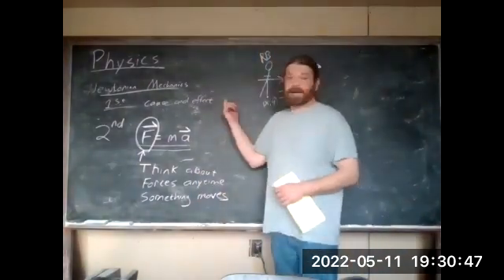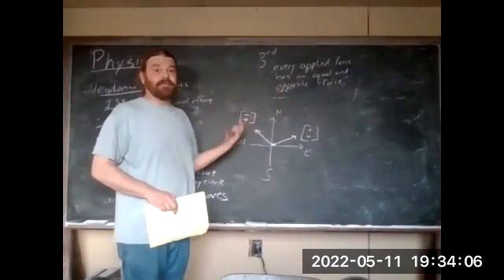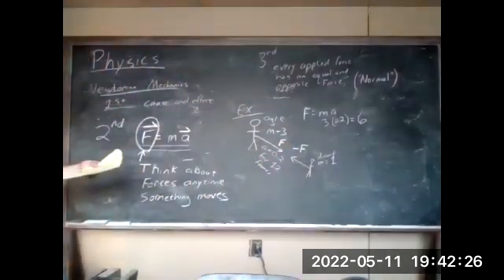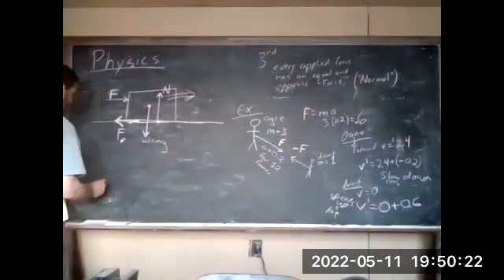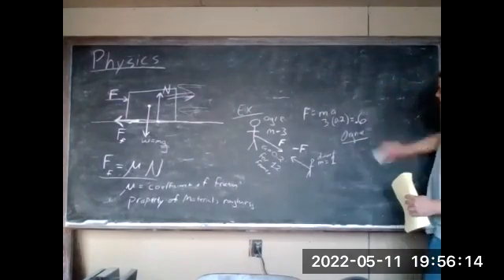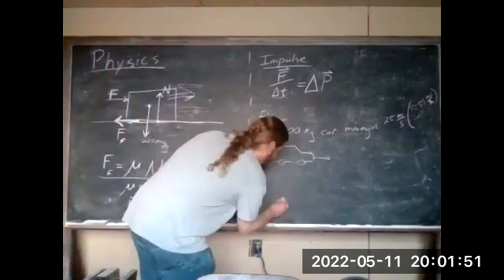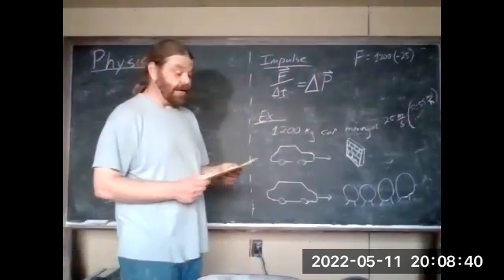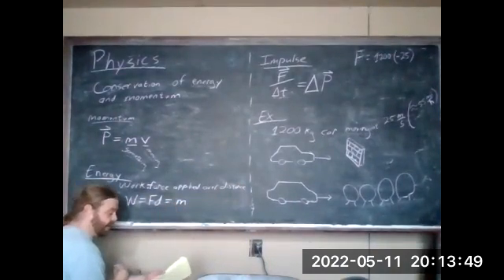SDEV 248 Spring 2022 Module 8 Lecture 1 Part B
In spring of 2022 Ivy Tech Community College had moved to many classes coming in a blended format, both virtual and face-to-face deliver, including this Advanced Simulation and Game Development course I was teaching. This is the recording from May 11th, in this lecture we went over making cut-scenes for our games and then did a quick pass at some concepts from physics that are relevant to game development.